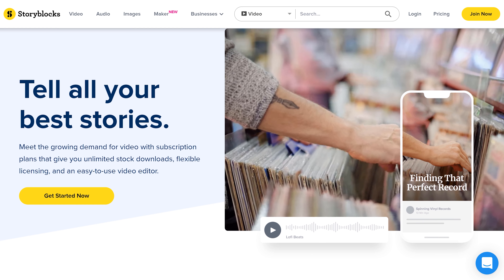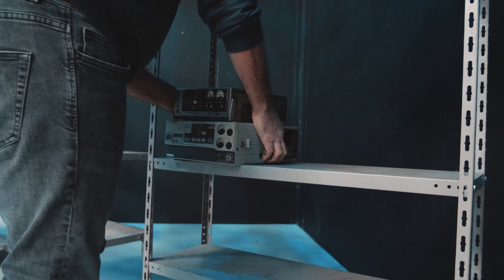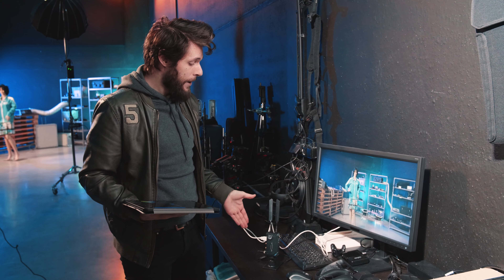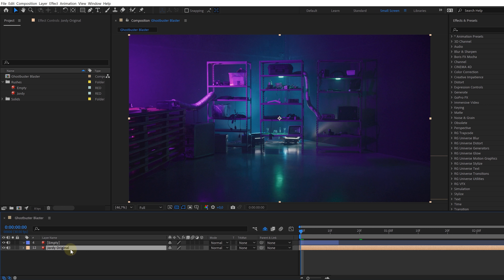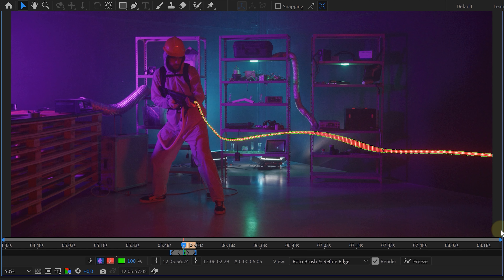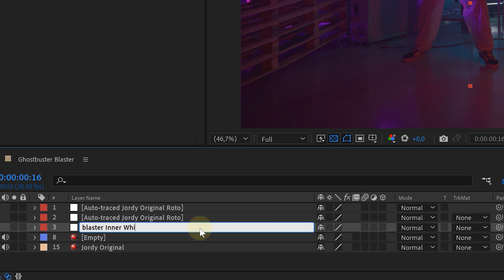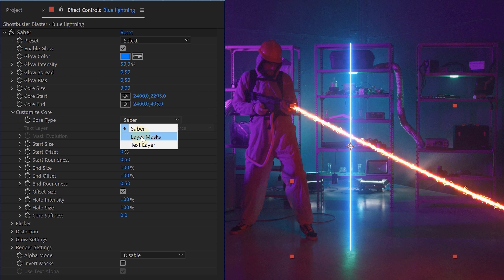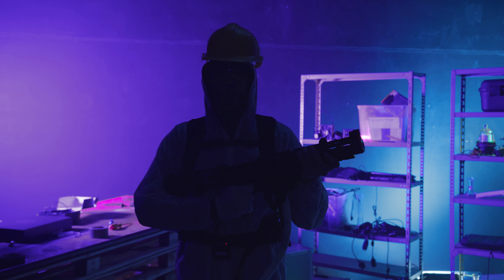How to make the Proton Beam from Ghostbusters in After Effects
🎬 Master Filmmaking, Video Editing, & VFX in One Bundle! - Learn how to create a laser beam like the proton pack from Ghostbusters using practical and VFX techniques in this Adobe After Effects tutorial video.

Testing out MORE LASER BEAMS!!